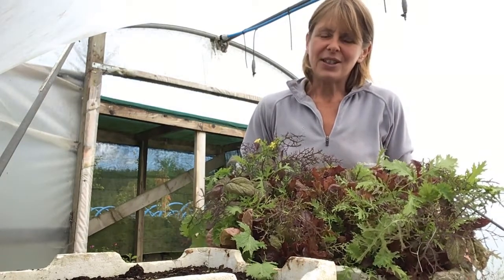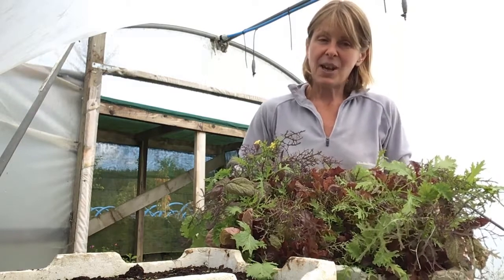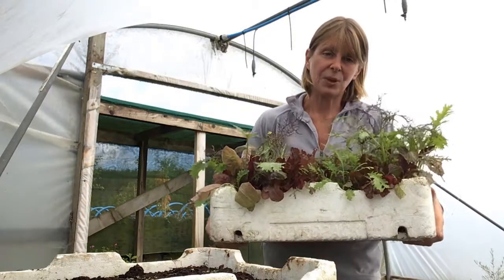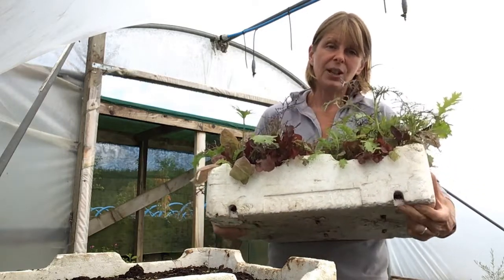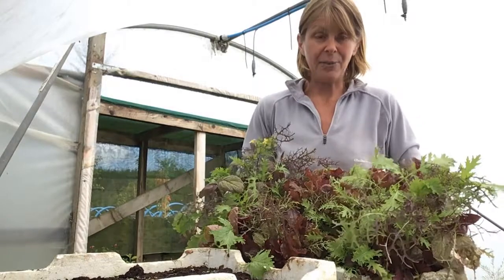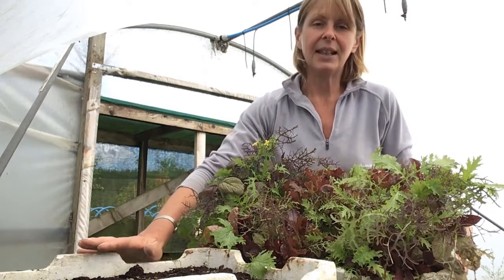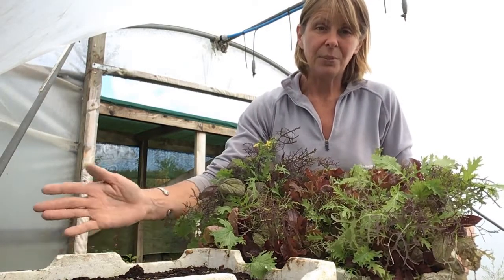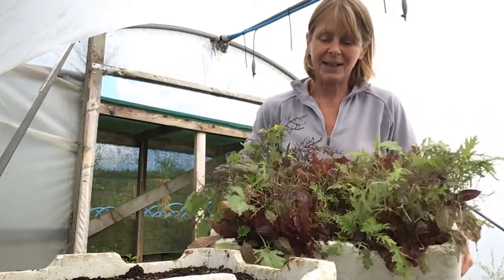Salad growing tips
Can you grow salad all year round? And beat the slugs?
Helen explains how she does both in this short video.